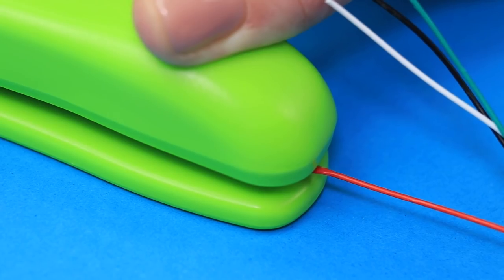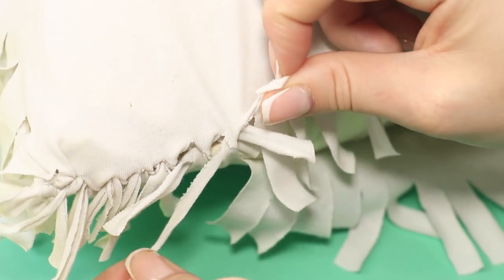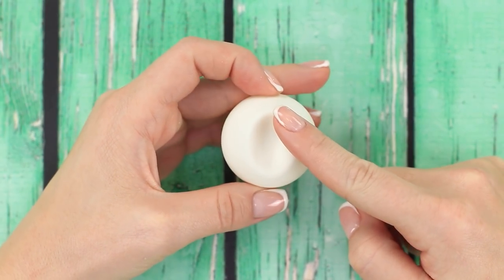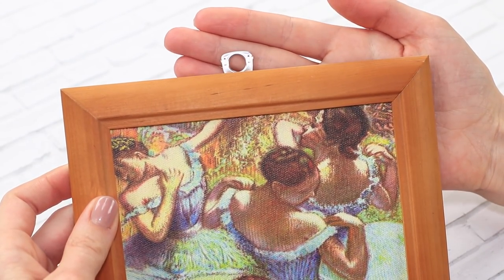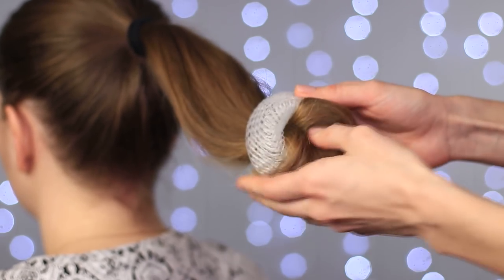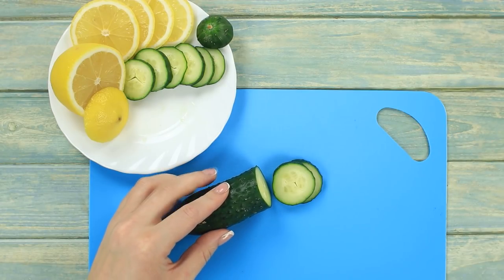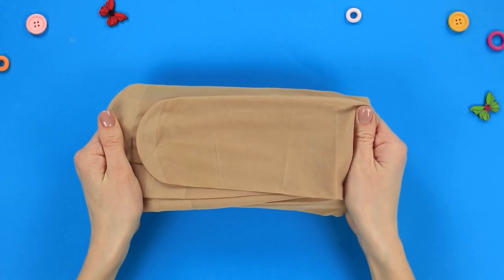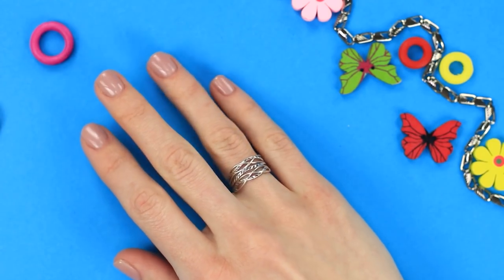22 Life Hacks That Will Save You A Fortune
Today you will see life hacks and new ideas of how to reuse old household objects and how to create useful things without spending much money.

Supplies and Tools:
• Tube from lipstick
• Old T-shirt with a funny  print
• Scissors
• Balloon
• Glass with hot water
• Soap
• Grater
• Tin can
• Plastic Straws
• Thread
• Toothpaste
• A plastic card
• Steppler
• Mesh for vegetables
• Paper napkin
• Iron
• Bakeware
• Baking paper
• Knife
• Toothpicks
• Stationery knife
• Awl
• Hanger
• Tights
• Comb
• Epilator
• Banana
• Lipstick

12 Funny Pranks! Prank Wars!

Question of the Day: what hack did you like the most?